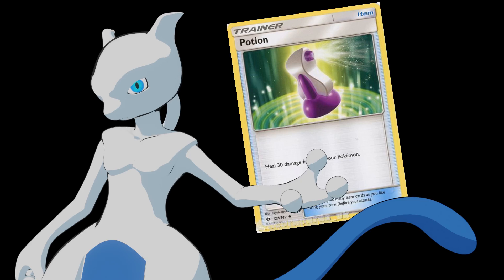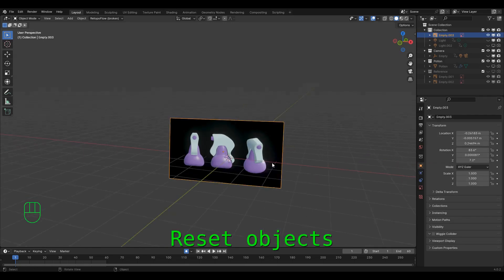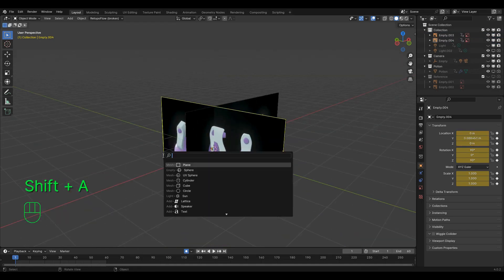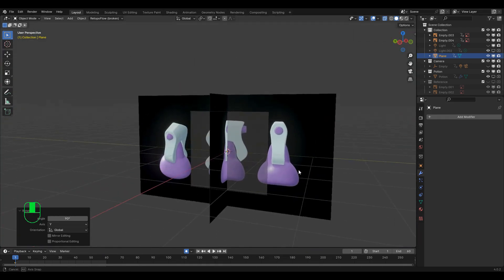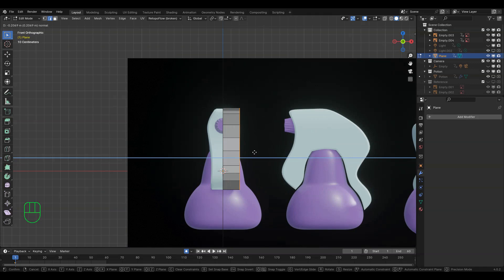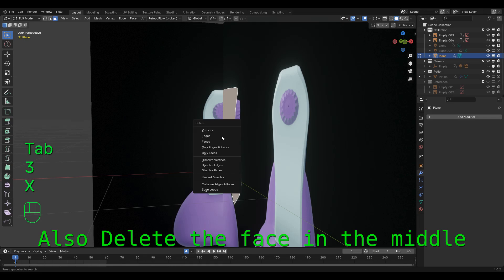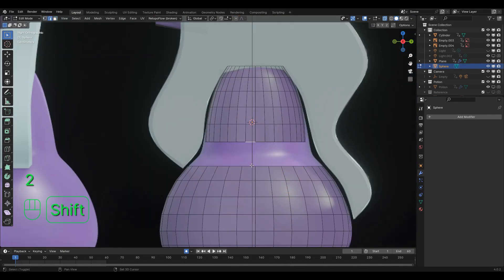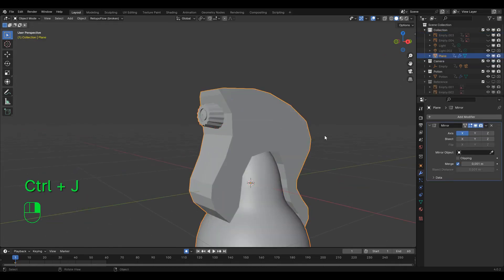How to Model ANYTHING in Blender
Want to learn how to model ANYTHING in blender? Here it is for beginners.
Need help?
Try the Blender Community Discord!